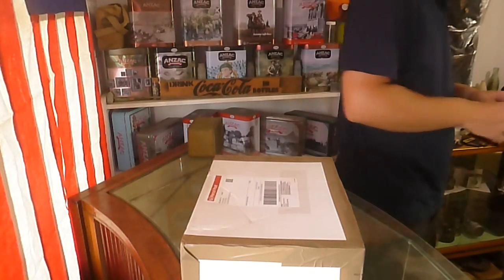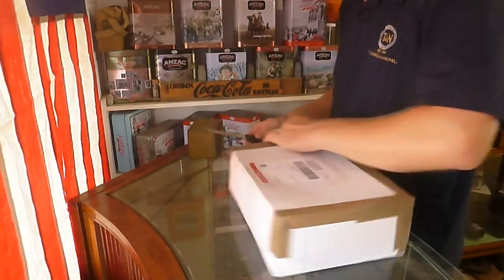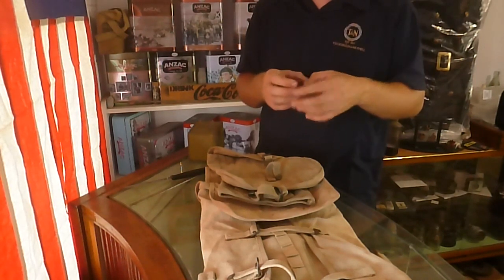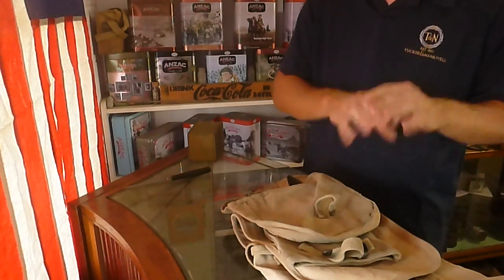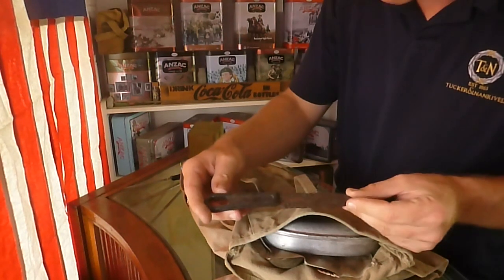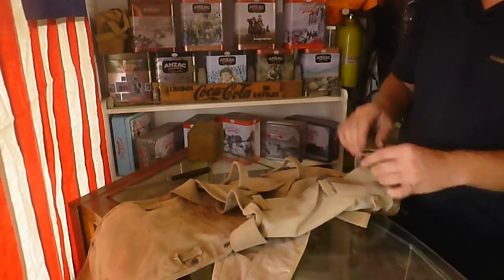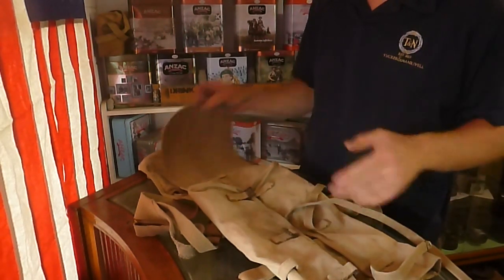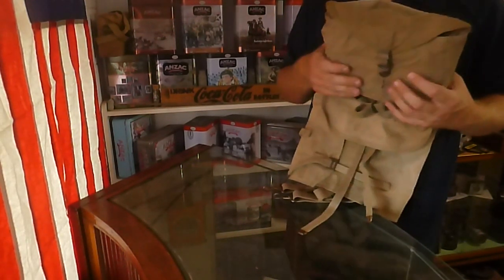M1910 Haversack dated 1917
A group of mates that goes searching for the past to tell the story of the soldiers. We hunt mostly American bases due to it being a lost chapter in Australian's history " when the yanks came down under". When we get the chance we head north to search the Australian Army camps. So seat back enjoy the ride as we go back to past to tell their story.